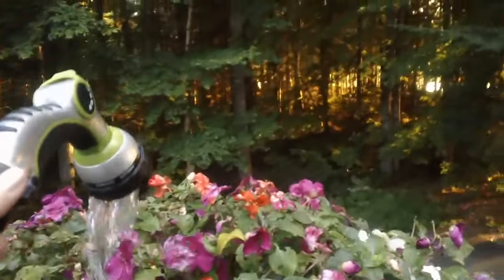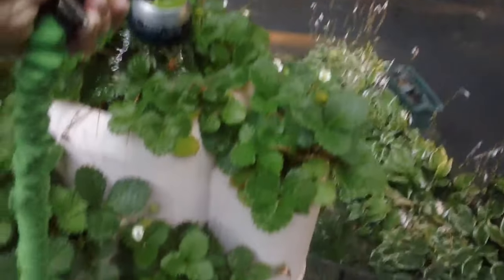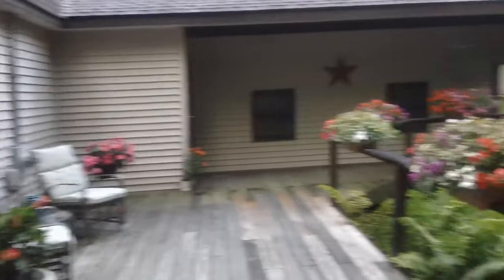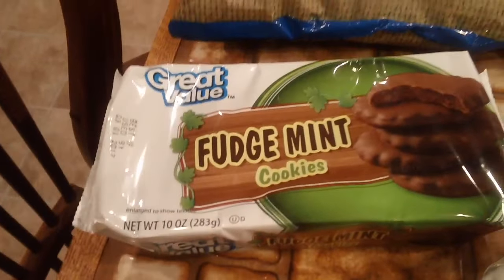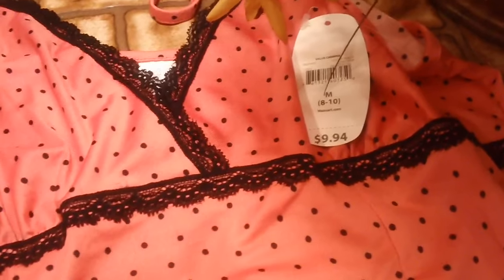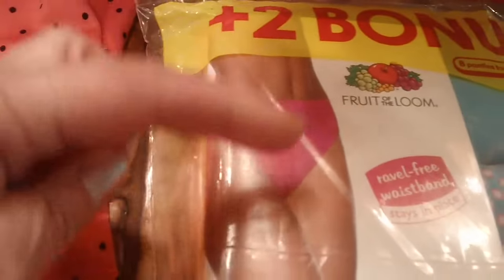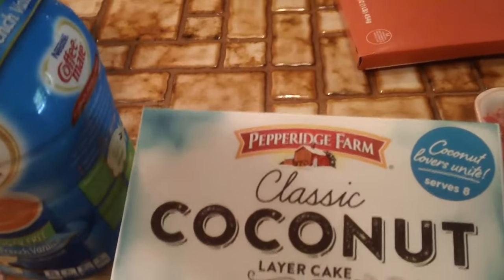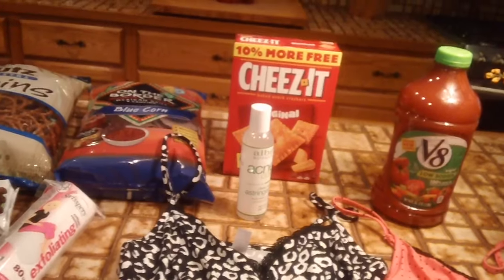Sunday small Walmart haul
Hi everyone! I'm back with a small haul from Walmart! I hope you all had a nice weekend and managed to keep cool. It was in the 80's here today but no humidity so it didn't feel that bad. Tonight I'm wearing one of the nightgowns I picked up at Walmart today and I've got to tell you, for under $10., they are SOOOOOO cozy, cool and comfortable. If you have a Walmart near you, go check them out and just feel the material. You'll want one of each color. lol Hope you all have a great week and I'll see you soon! Hugs! xox